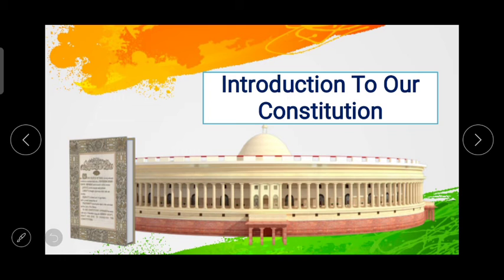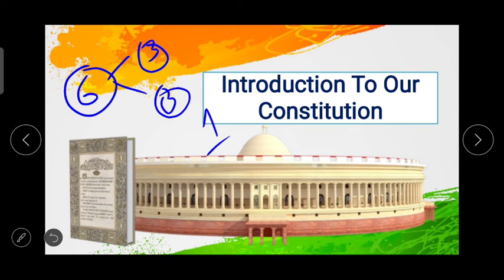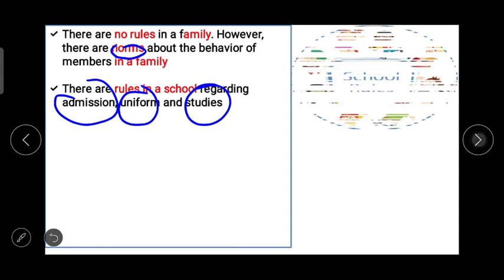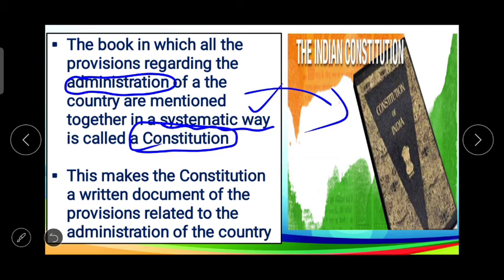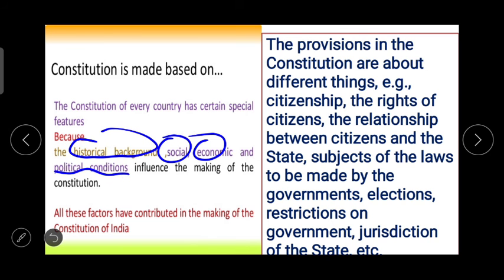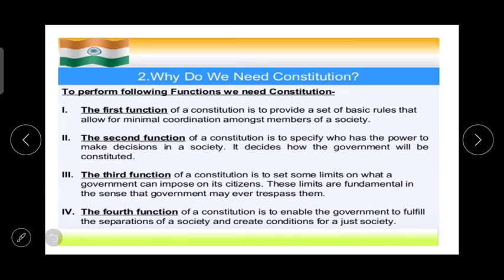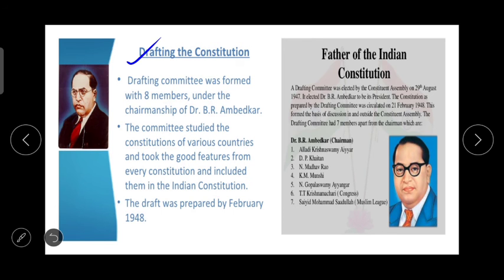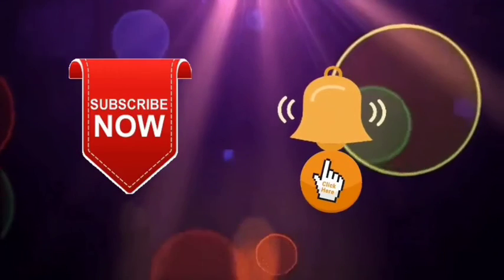Class 7 Civics L 1 Introduction to Our Constitution By Gangadhar Solanke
Please answer the questions in your notebook from the video just you watched
1. On what subjects does the Government have to make laws?
2. Why do we celebrate 26th January as Republic Day?